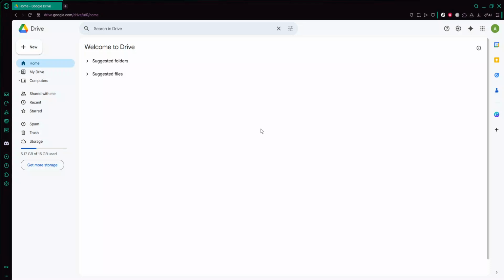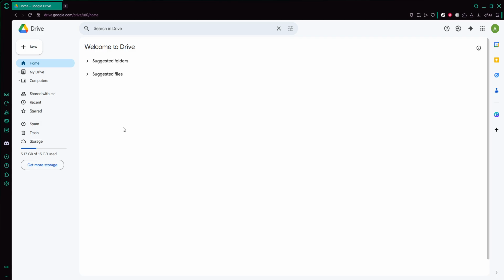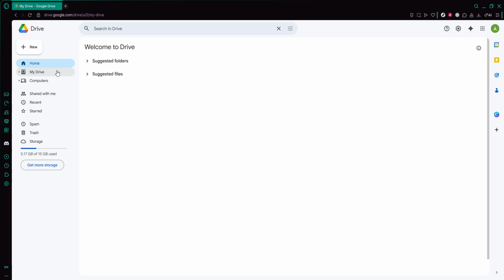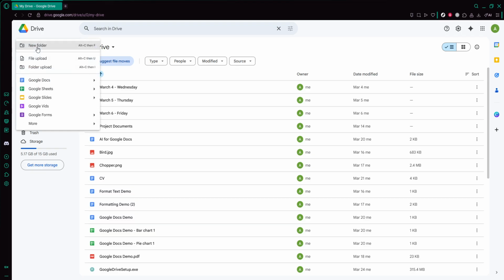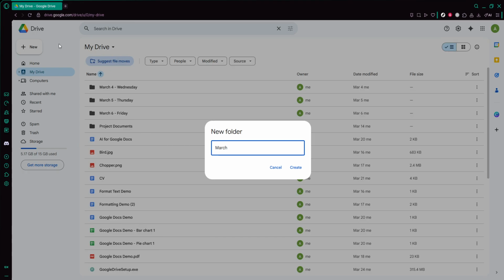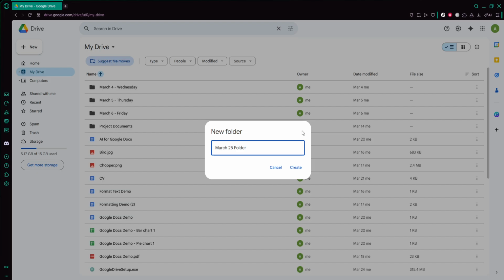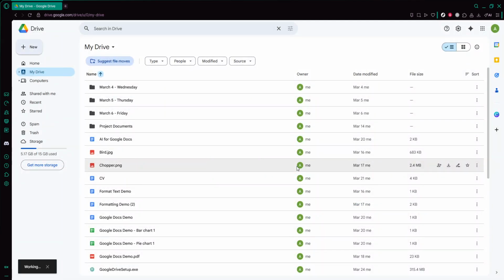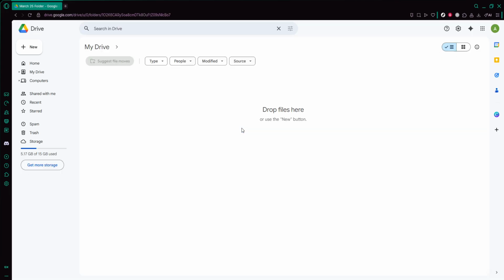How to Create Folder in Google Drive (SUPERB EASY)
In this informative tutorial, we will guide you on how to create folder in Google Drive effectively. You'll learn the step-by-step process to organize your files and enhance your productivity, making it easier to manage your documents and projects in this essential cloud storage service.

By watching this video, you'll gain the knowledge to effortlessly create folders and streamline your workflow. Don't miss out on maximizing your Google Drive experience—watch till the end for a complete understanding of this essential feature!